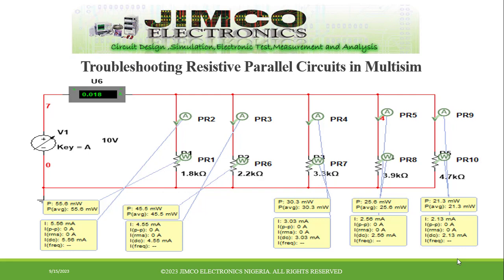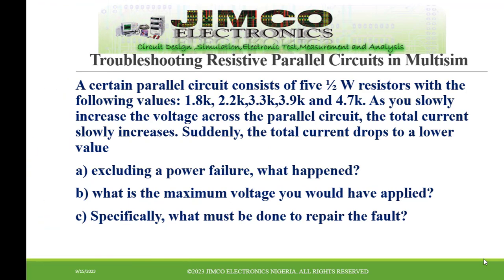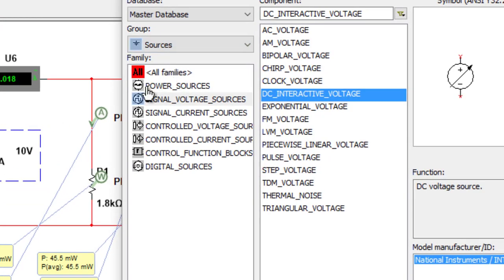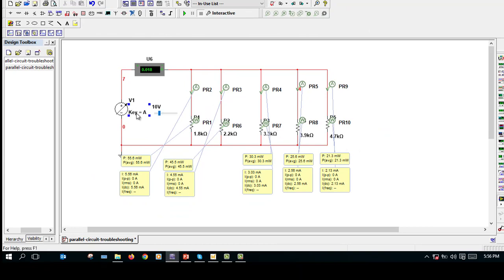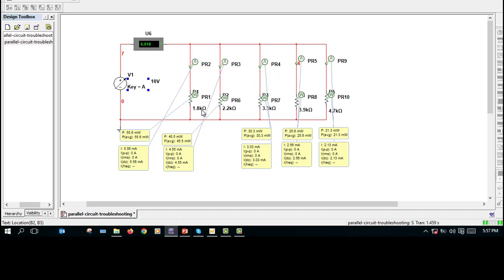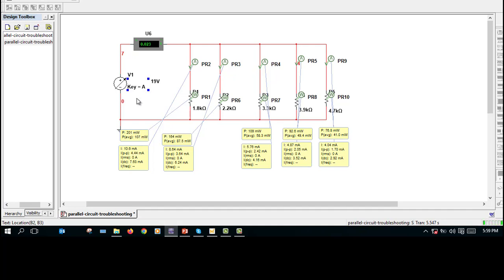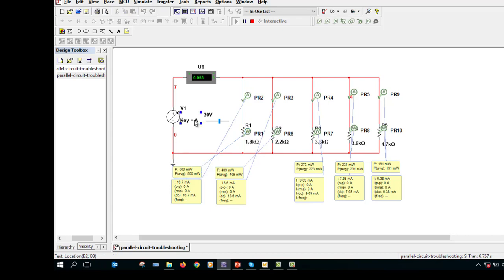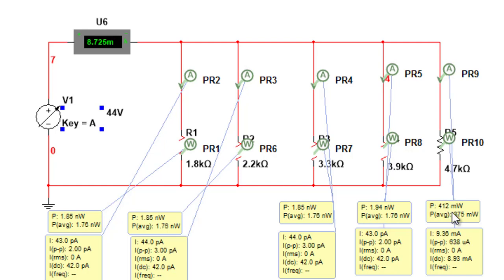Troubleshooting Resisitive Parallel circuit with Multisim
@jimcoelectronicsystemsengr325 presents how to simulate DC parallel resistive circuits on multisim using rated components and interactive components, revealing results in real-time